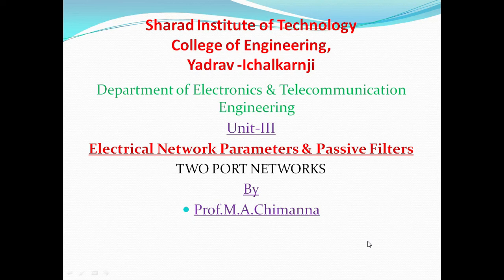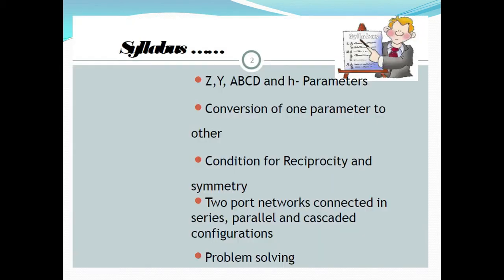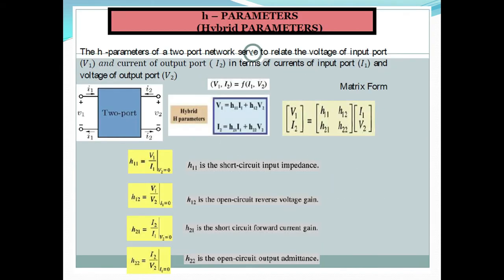Lecture No 23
Part-3 Two Port Network